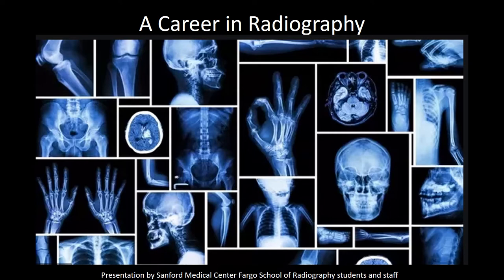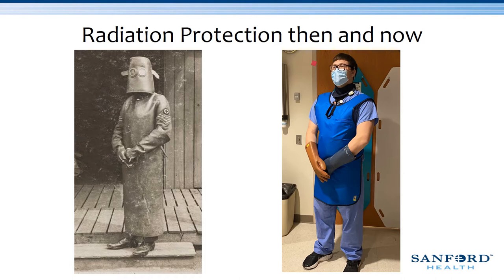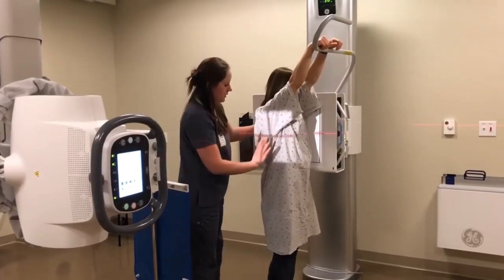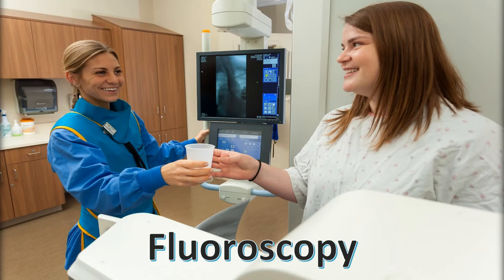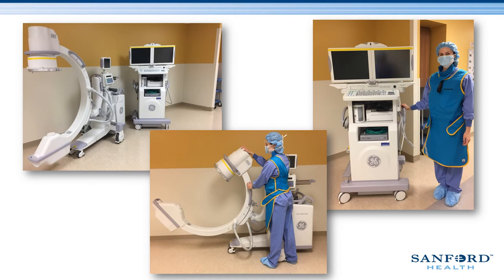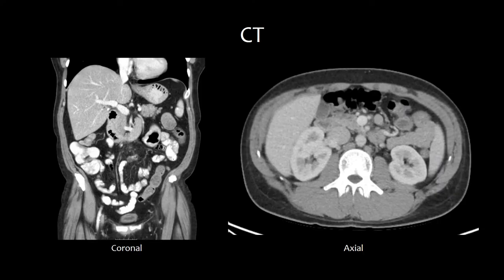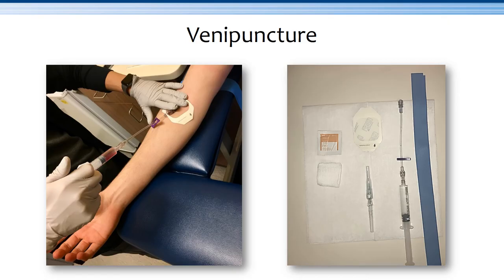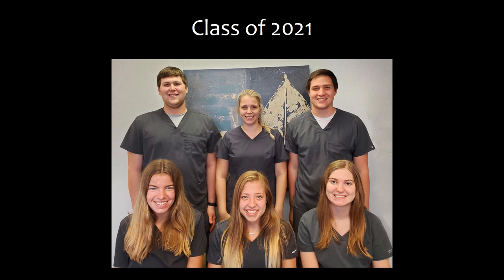Field Focus - Radiology